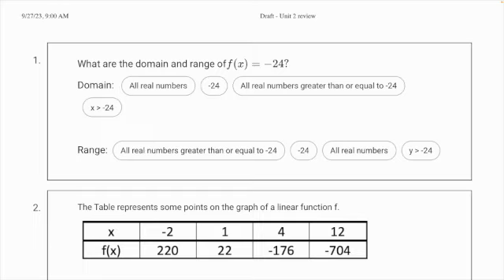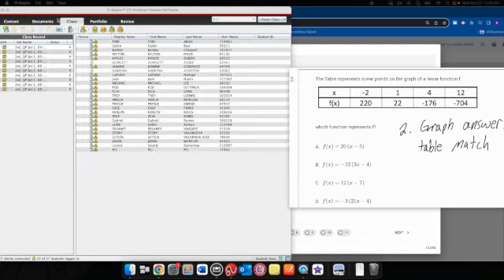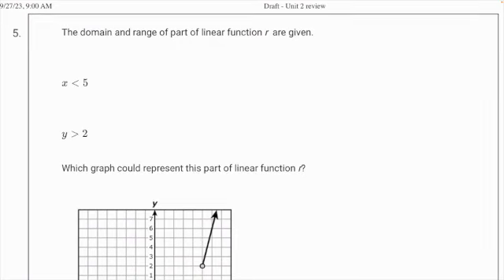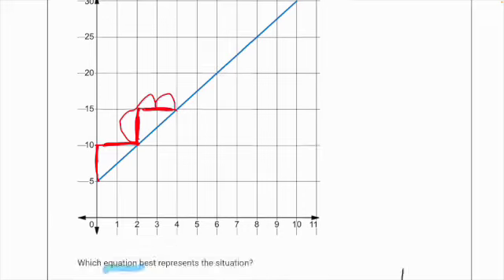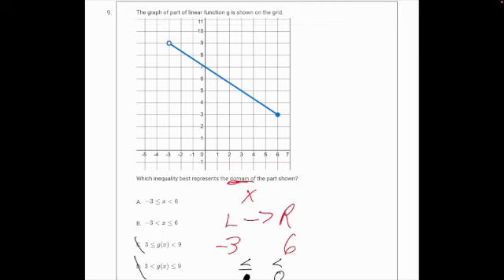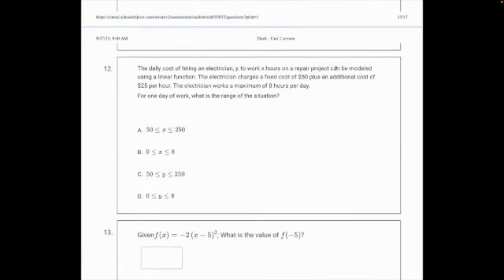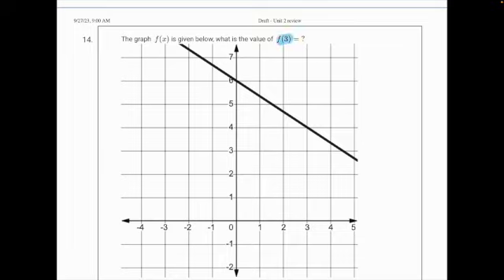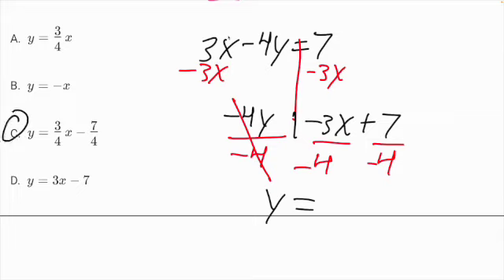Unit 2 Review